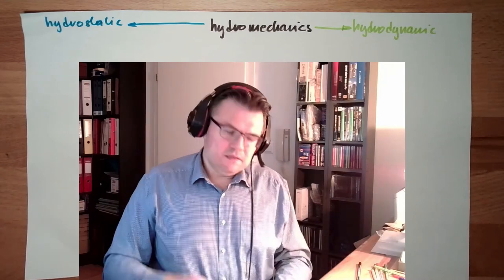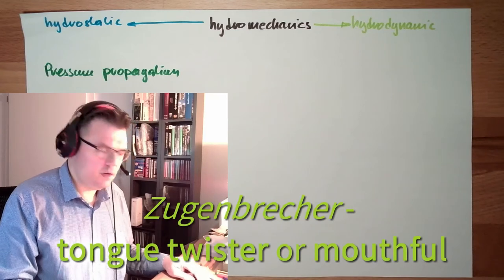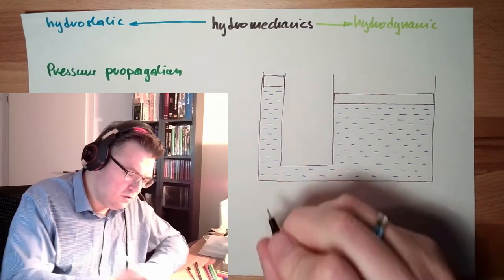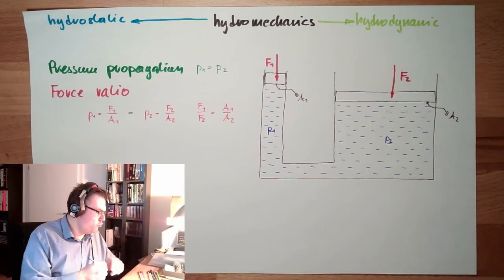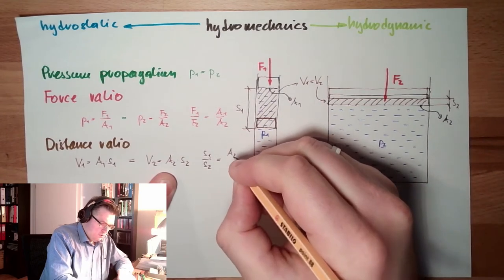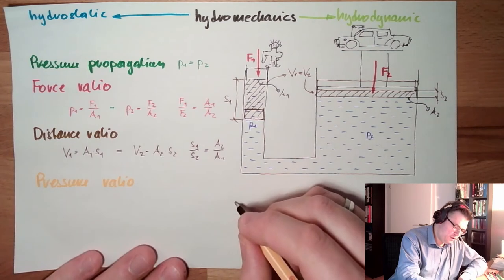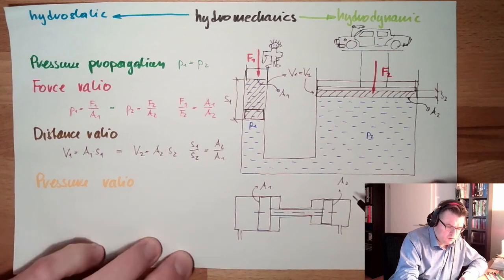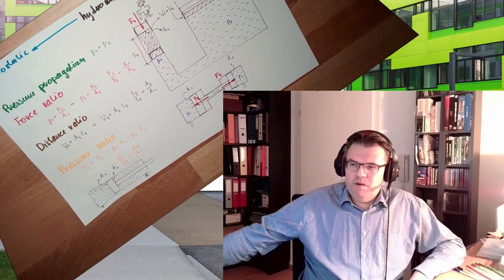Hydraulic 02: Hydrostatic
In this video we will hear some of the hydrostatic principles used in hydraulics. We will cover things like

pressure propagation
force ratio
way ratio
pressure ratio